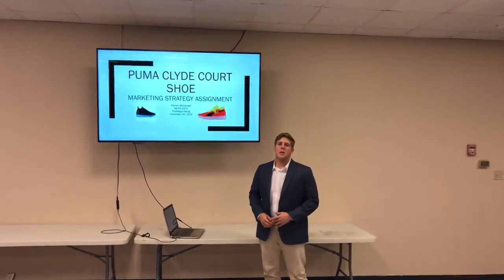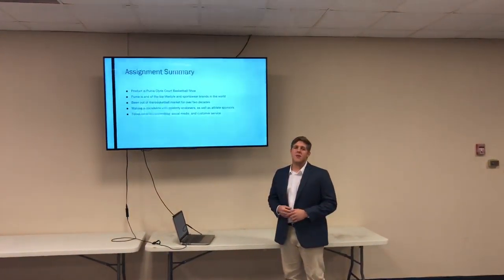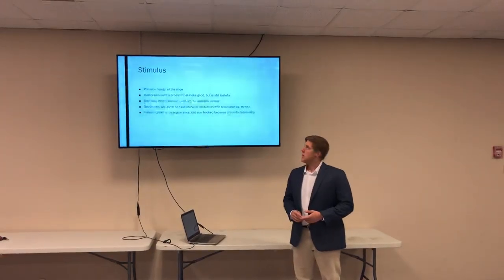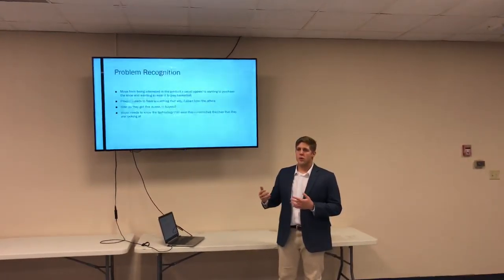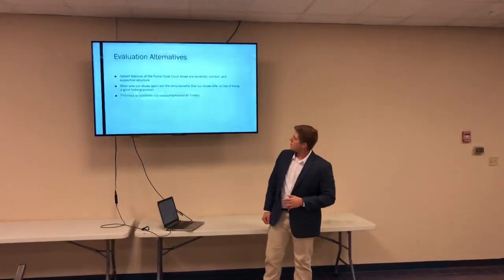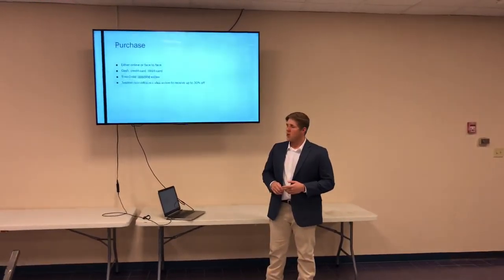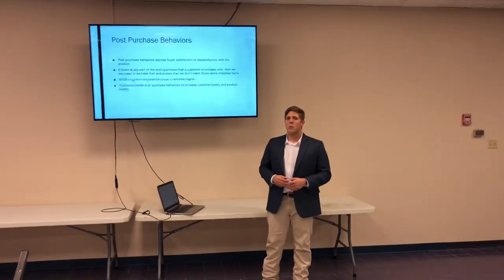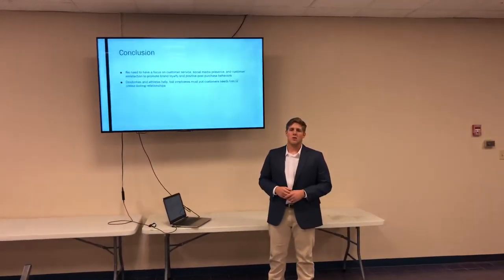MKTG 4370 Marketing Strategy Presentation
Patrick McDonald Marketing Strategy Presentation 11/28/2018